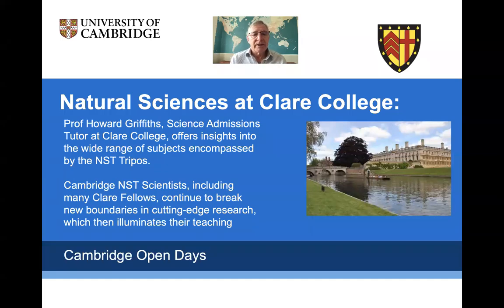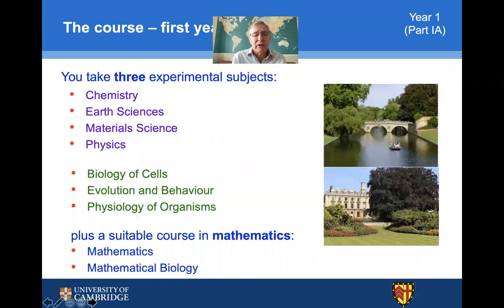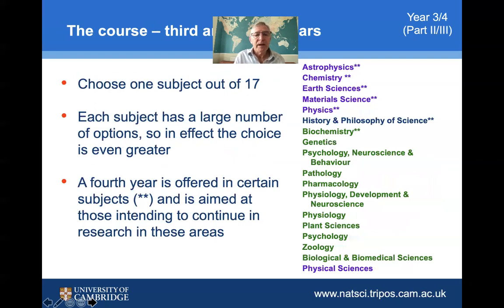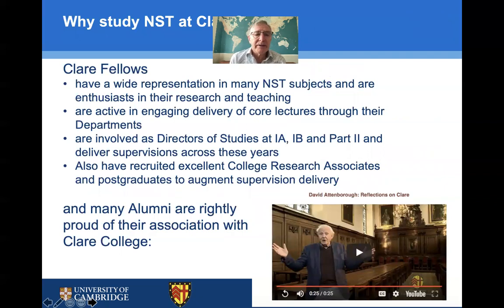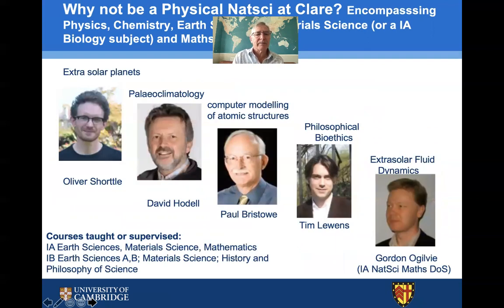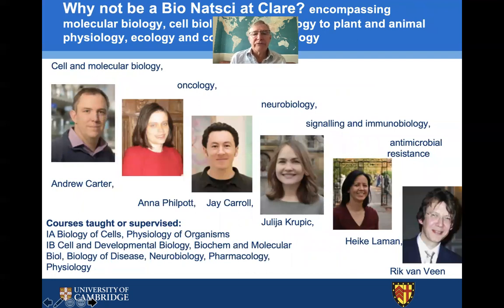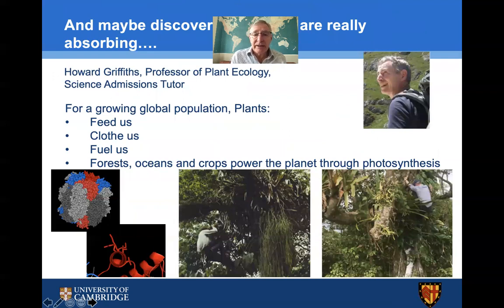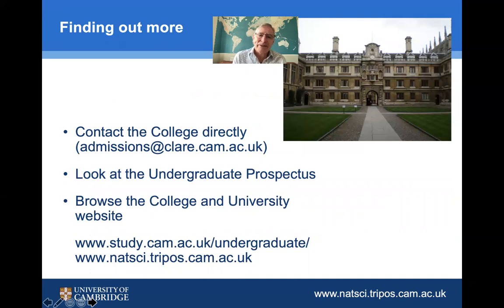Quick Intro to Natural Sciences at Clare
What is Cambridge's Natural Sciences course, why should I apply for it, and what makes Clare College a great place to study it? Professor Howard Griffiths answers these questions in this 10-minute Introduction to Natural Sciences at Clare.